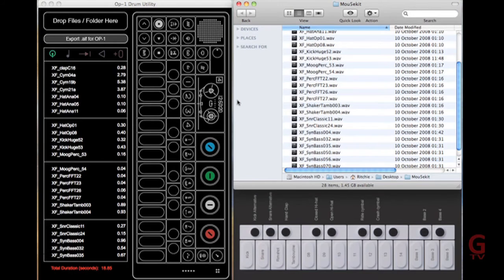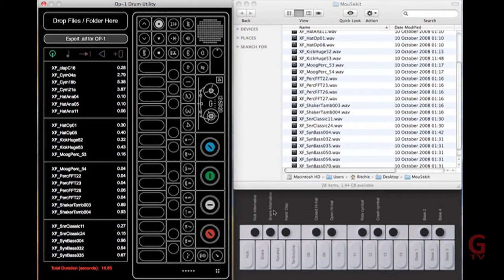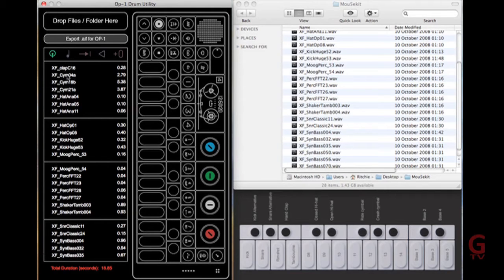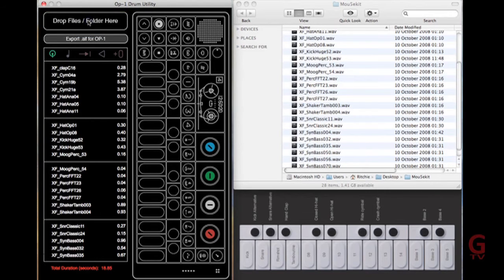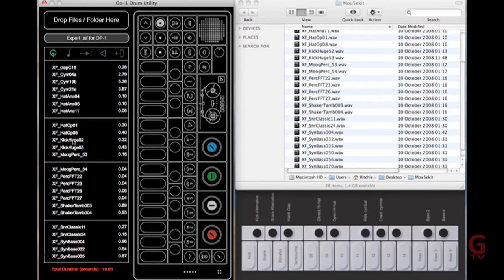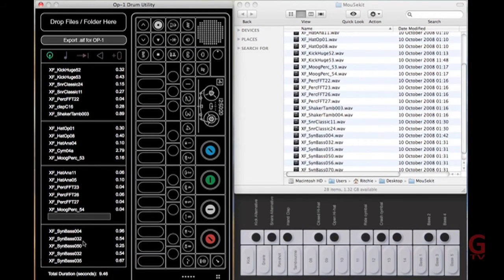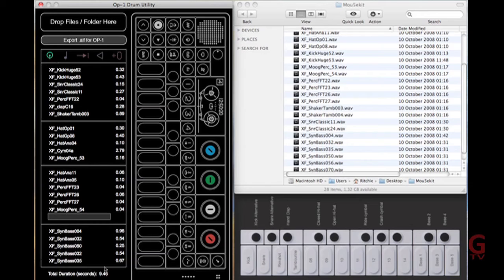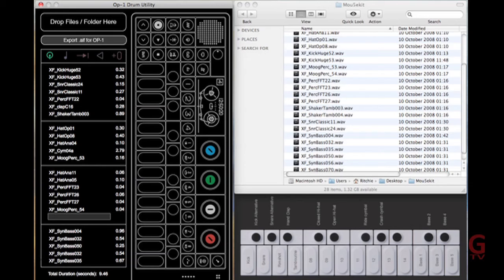OP-1 #14 Drum Utility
OP-1 Creating Drum Kits with XFer Drum Utility